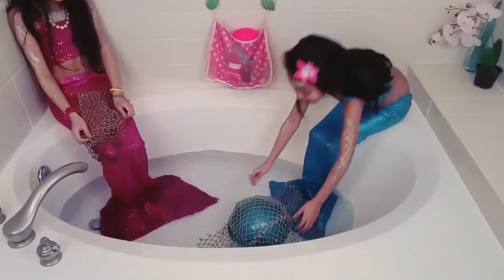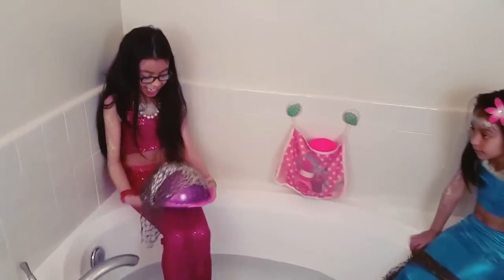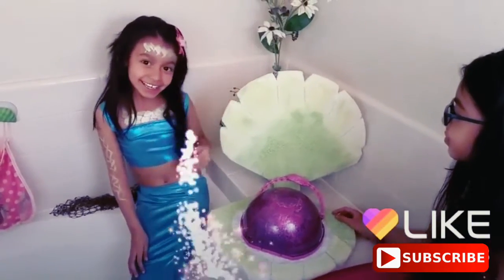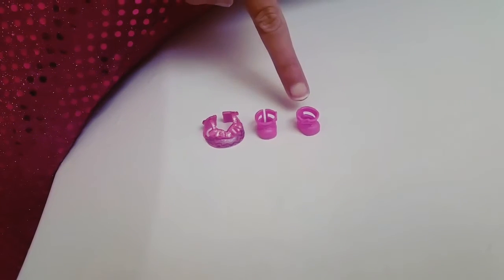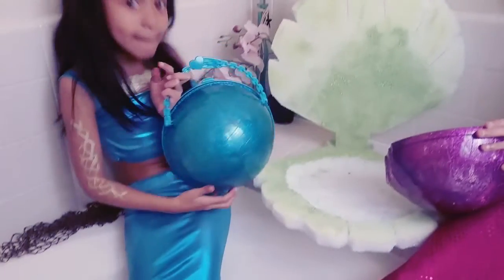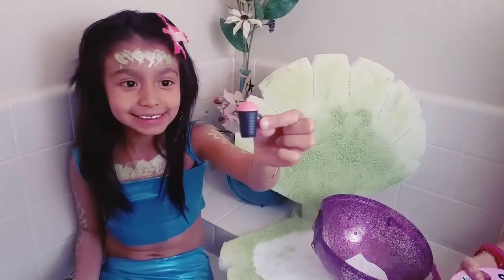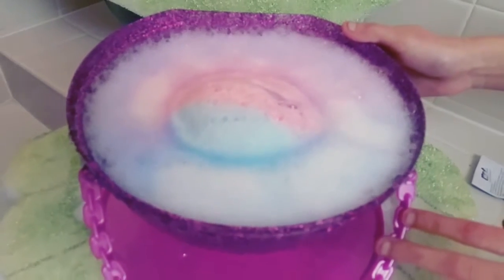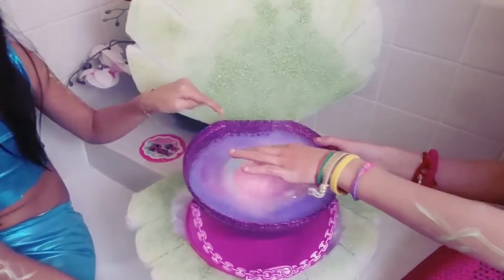L.O.L SURPRISE PEARL SURPRISE WAVE 2 LIMITED EDITION UNBOXING | LOL PEARL SURPRISE WAVE 2 OPENING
Hi friends super excited here! We are unboxing the New!! L.O.L SURPRISE PEARL SURPRISE WAVE 2 THIS L.O.L SURPRISE PEARL WAVE 2 IS SO GORGEOUS ALSO WE HAVE A CONTEST IN THE VIDEO MAKE SURE LIVE YOUR VOTE ON THE COMMENTS DOWN BELOW WE LOVE YOU💖
Hi if you are new to our channel welcome
We love making fun videos ,toy reviews,challenges,unboxing,skits and the most important thing like our mommy says ! Is having fun and be kind!!😊

We are really thankful for what we have ,we like to share with others!

Thanks!💖